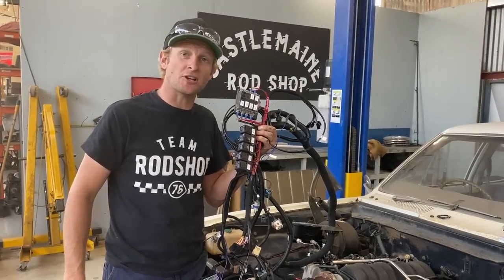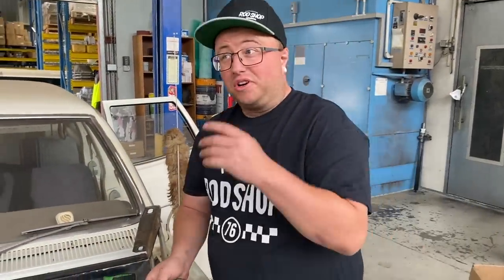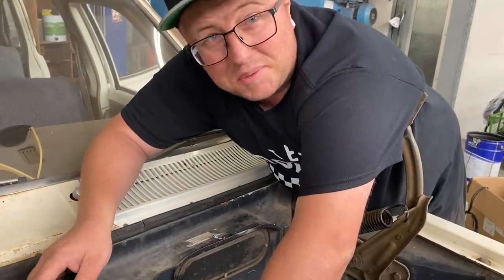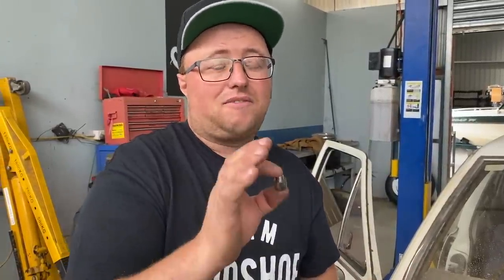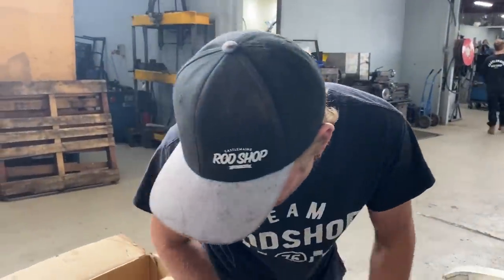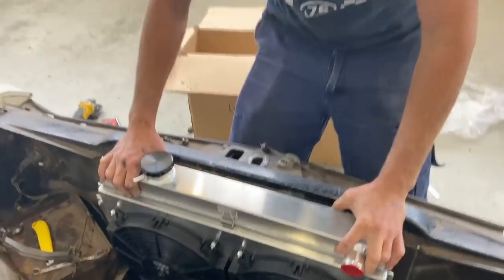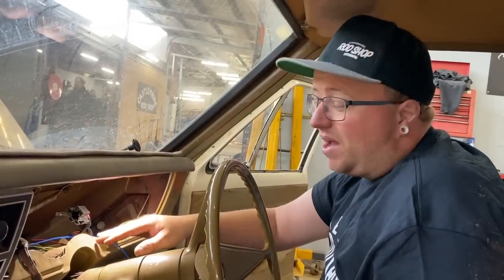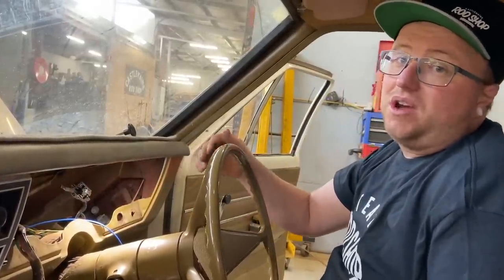How to LS swap a HK HT HG Holden station wagon build EP 6 - fitting LS Conversion wiring harness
This is the sixth episode of our latest build on Marc's HT Holden station wagon, this episode, show you how to install one of our Castlemaine Rod Shop conversion wiring harness and fit the radiator